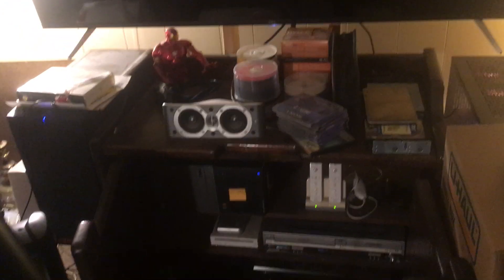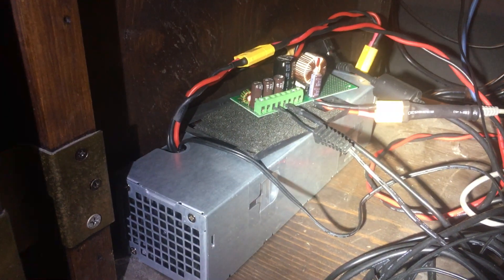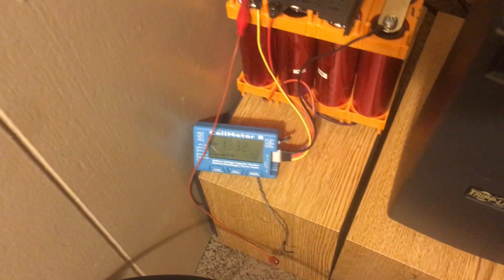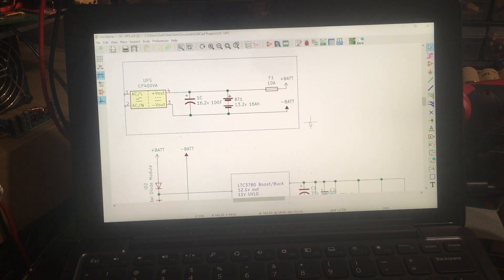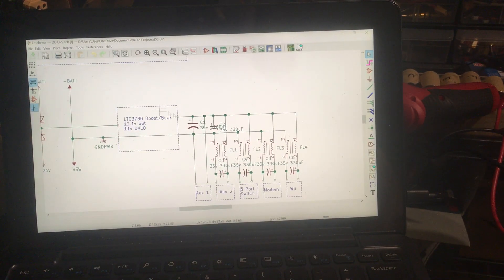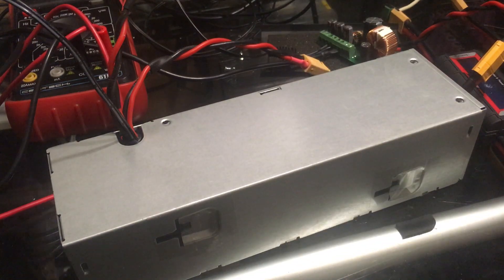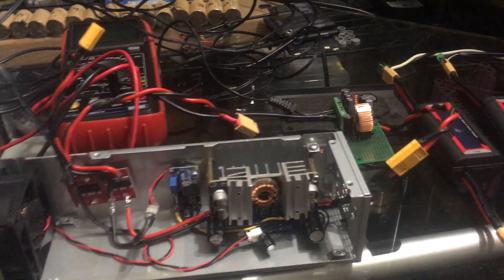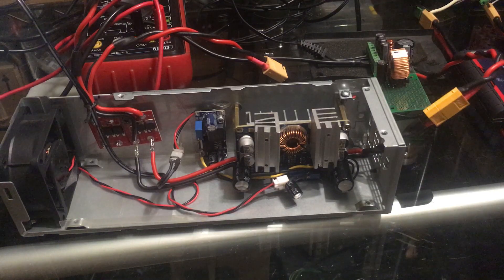DC UPS Mk2 made with LTC3780 board and Ideal Diodes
Schematics availabe below, if you have questions about my schematics please just post a comment on this video versus posting on GitHub.

This is the second rendition of my DC powered UPS design, which is much more robust and efficient.

Join the DiY Energy Pack Discord! Dont mind the overprotective bot, once your in say hello!